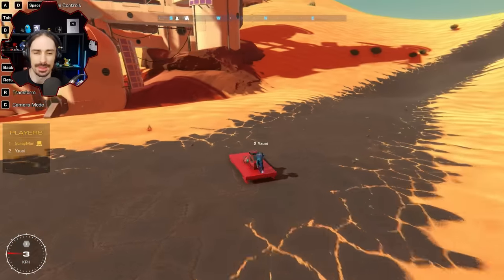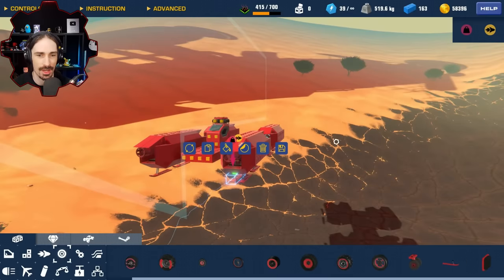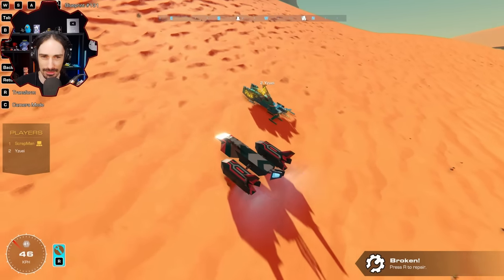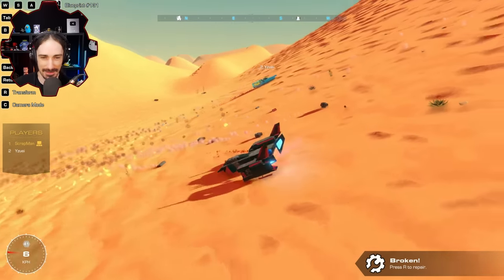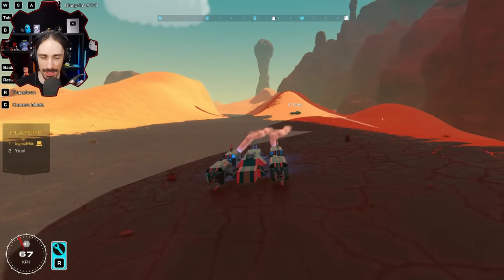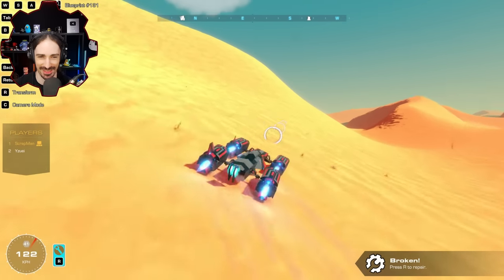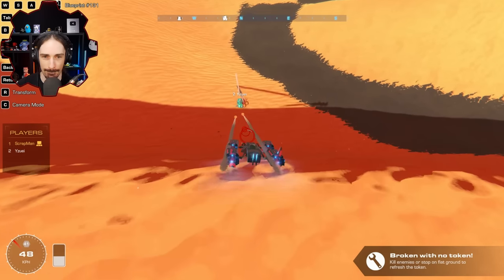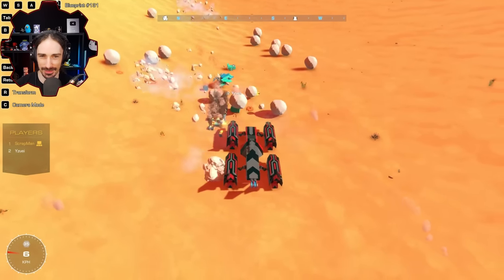SKIS ONLY! Who Can Build The Best BATTLE SLED? [Trailmakers]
Welcome to another episode of Trailmakers! Today we are battling with sleds using the ski blocks!  No wheels allowed!